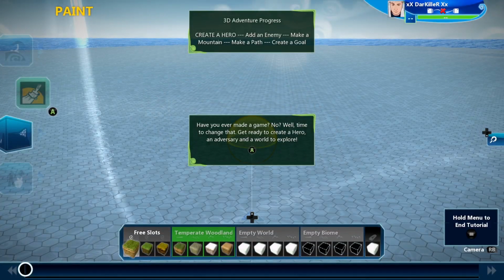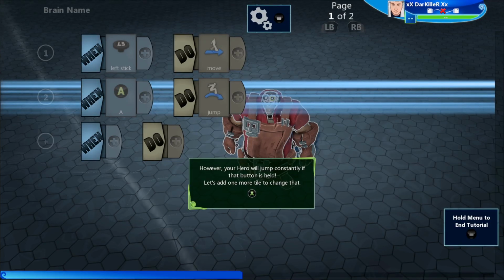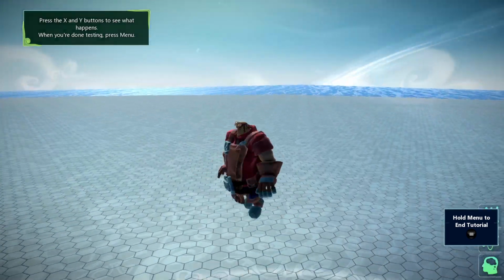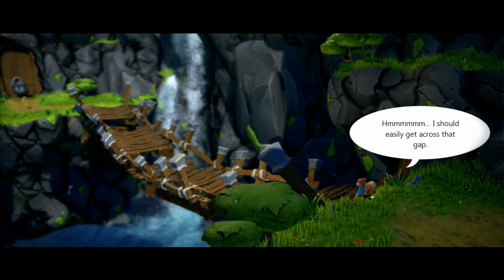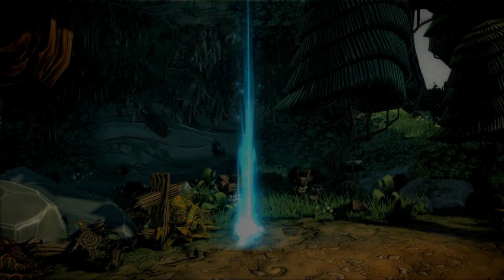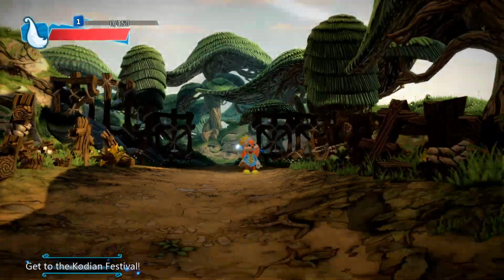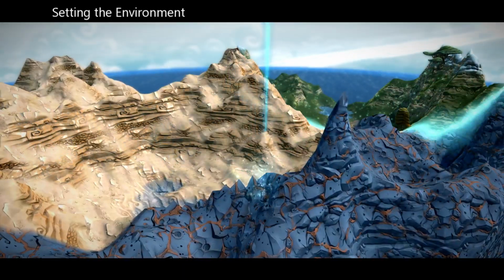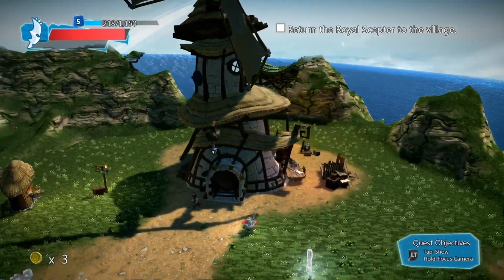Project Spark to xbox series x by 🅻🅸🅽🅾